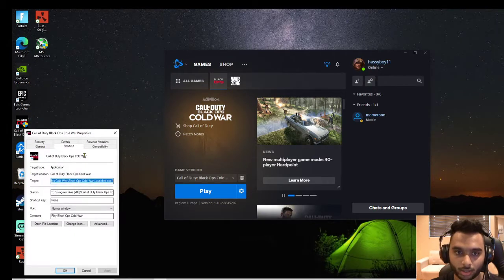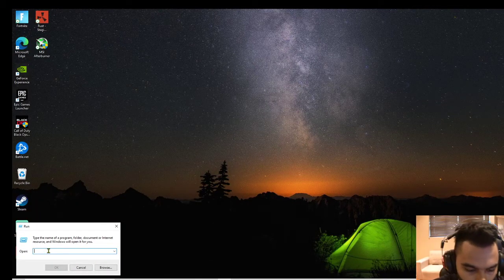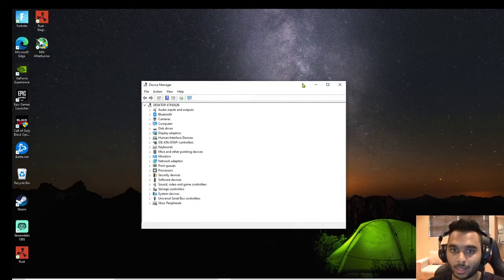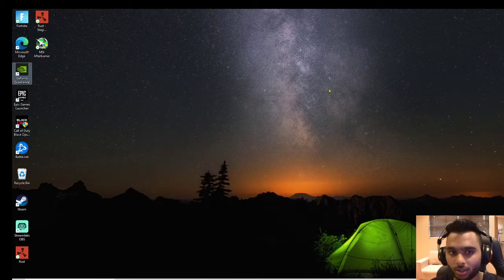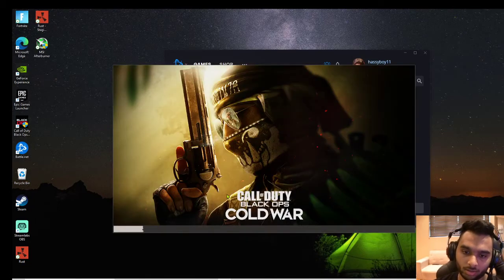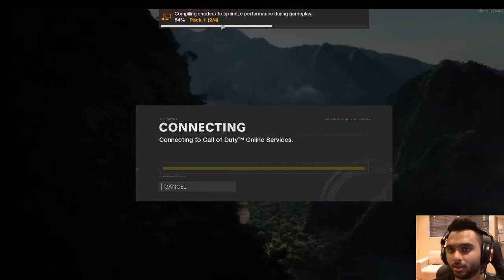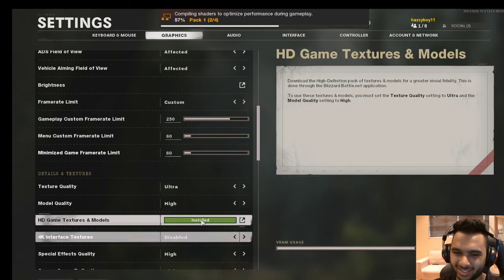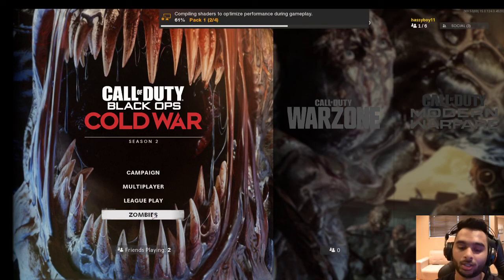DirectX errors on call of duty cold war fix and war zone. no need to reinstall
unfortunately the application has unexpectedly stopped working. Updating your graphics card drivers  to the latest version  might solve the issue.
or DirectX encountered an unrecoverable error check the readme for possible solutions.